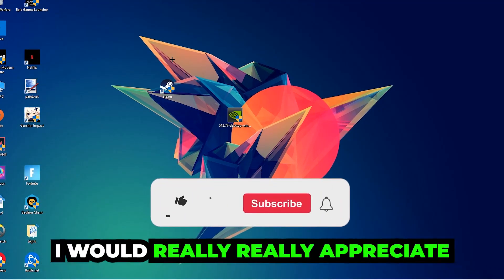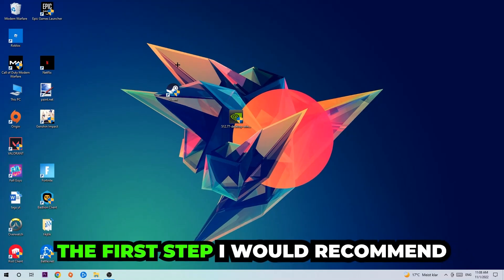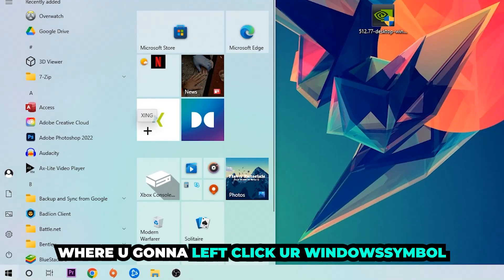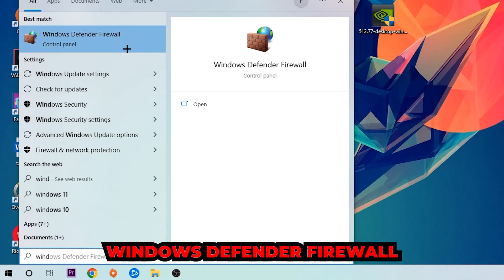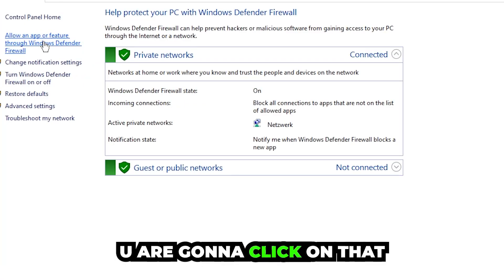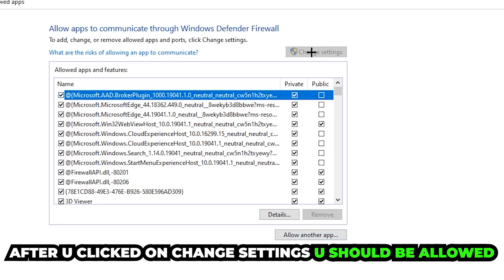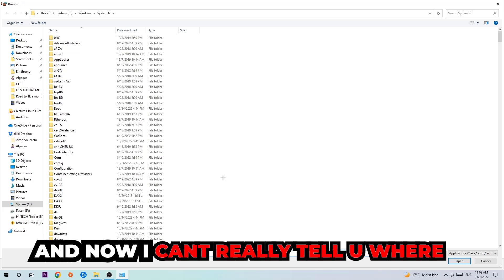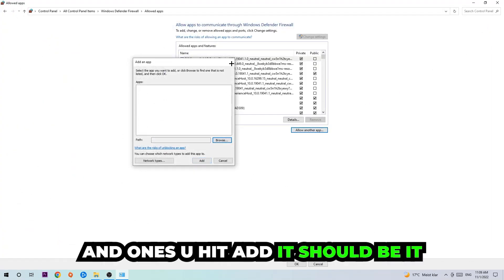Battlefield 4 – How to Fix Black Screen & Stuck on Loading Screen